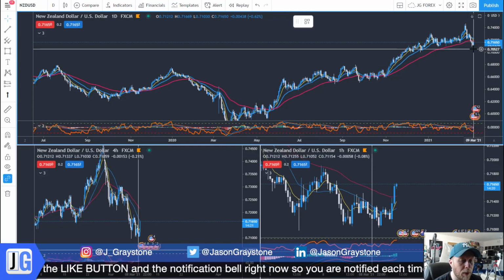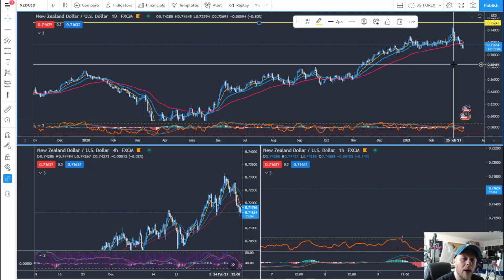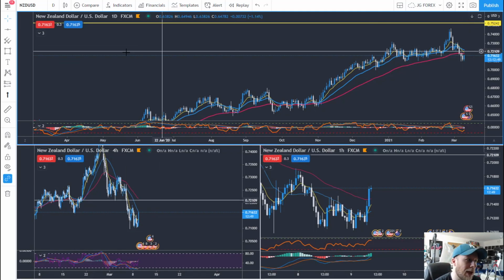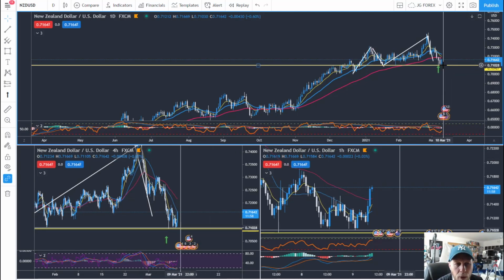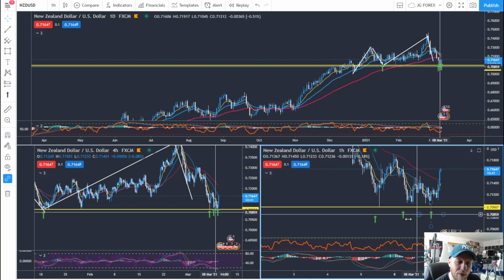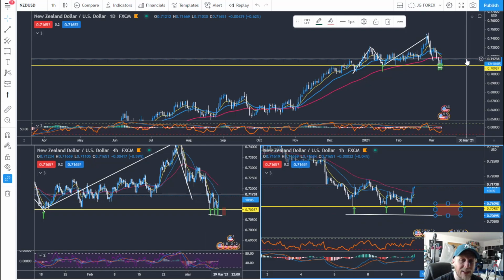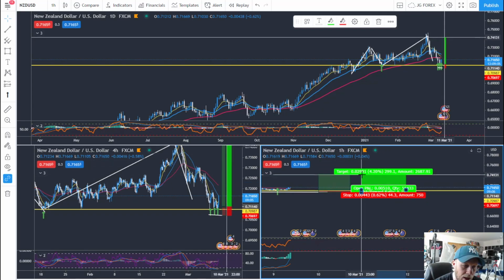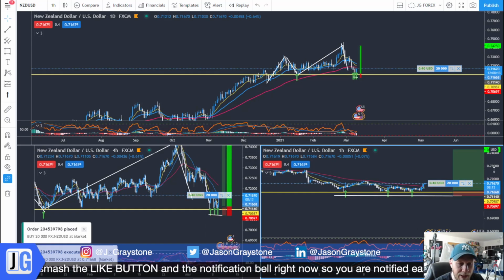HOW TO TRADE FOREX - Risk Reward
In this video, I share a very nice opportunity on the NZDUSD which provides a GREAT reward to risk profile as well as multi-timeframe confluence.